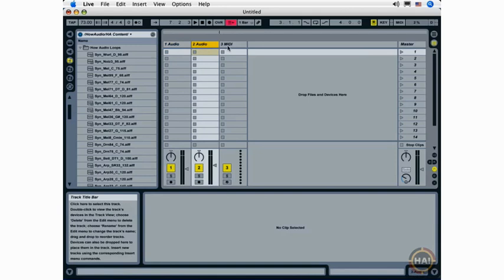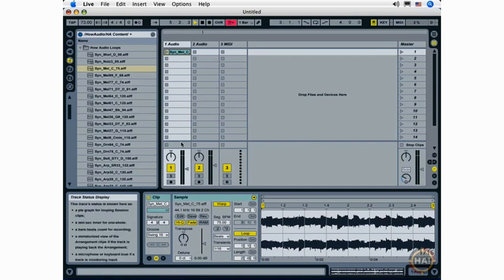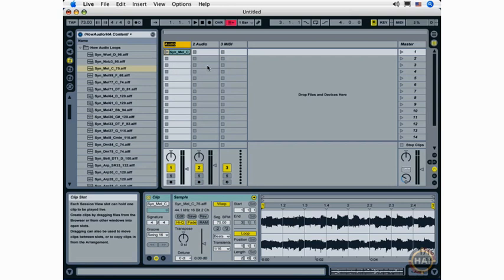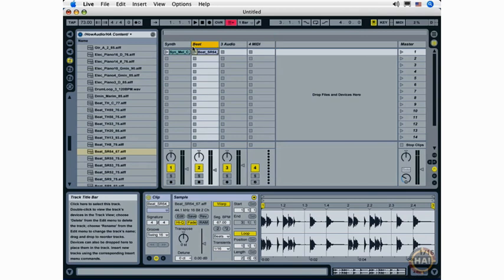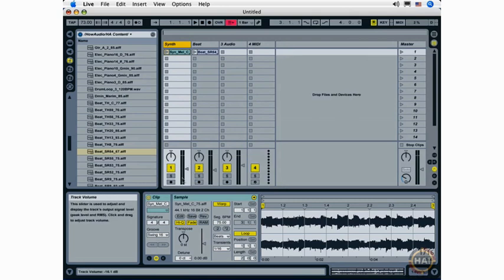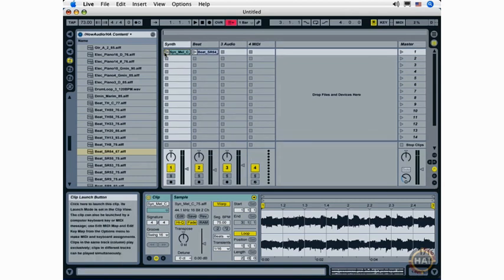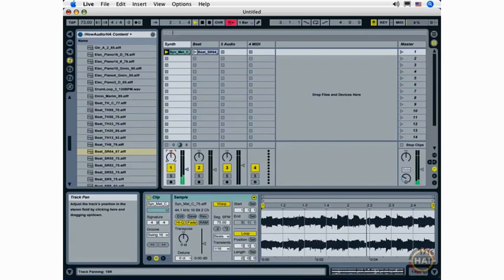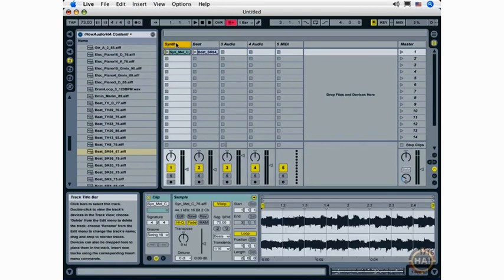How to use Ableton | Chapter 02 - Getting Started | Part 6 - Audio Tracks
Part 6 - Audio Tracks.